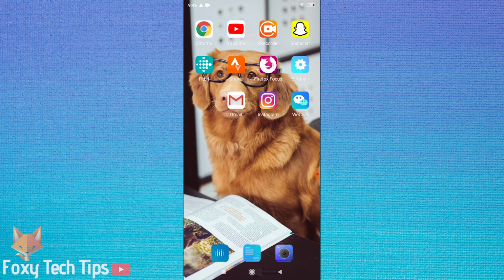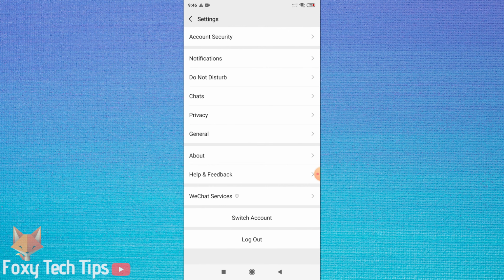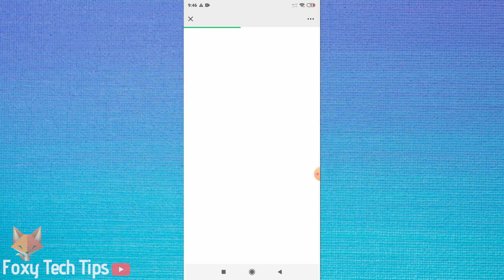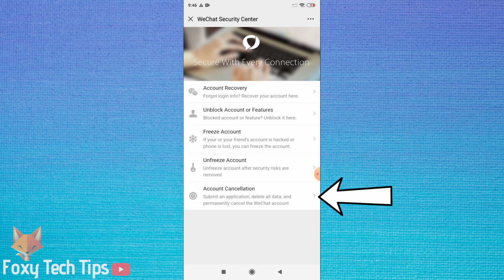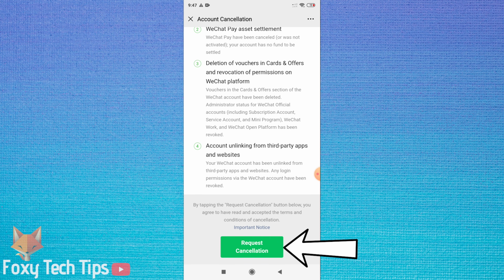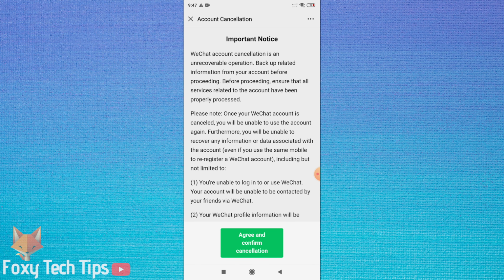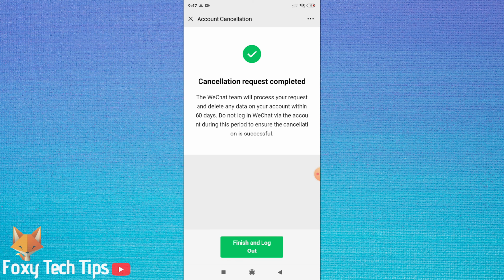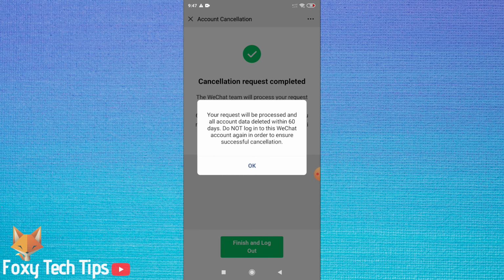How To Delete Your WeChat Account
Easy to follow tutorial on Permanently deleting your WeChat account! Don't want your WeChat account anymore? Learn how to delete your profile now!

Steps:

- Open up the wechat app and tap on the ‘me’ button in the bottom right corner.

- On the settings page tap on ‘account security’ from the top of the list.

- Tap on ‘wechat security center’ from the bottom of account security.

- Tap on account cancellation.

- On the next page, scroll to the bottom and tap on ‘ request cancellation’

- Tap next.

- Be sure to note that when you cancel your wechat account you cannot get back into it again. Tap on ‘Agree and confirm cancellation’

- Your cancellation request is now complete, wechat will delete your account within 60 days. Tap on ‘finish and logout’

- Tap ok and make sure you don't login to wechat again to make sure the cancellation completes.